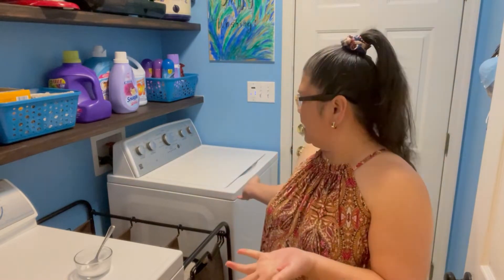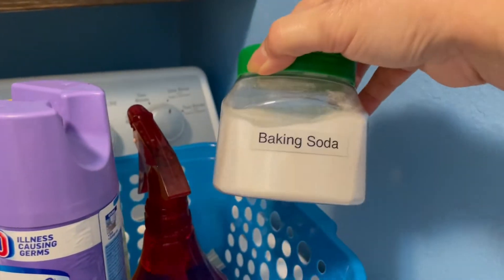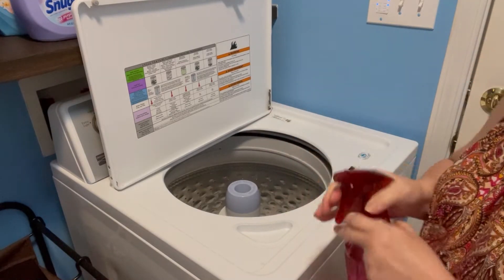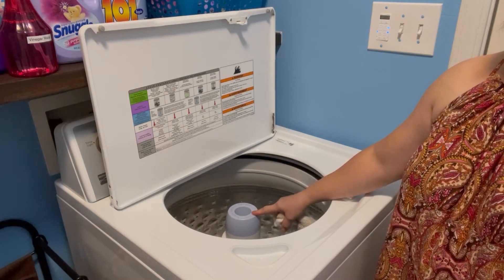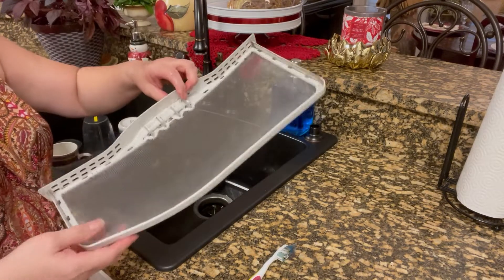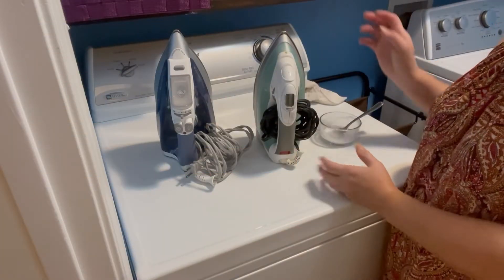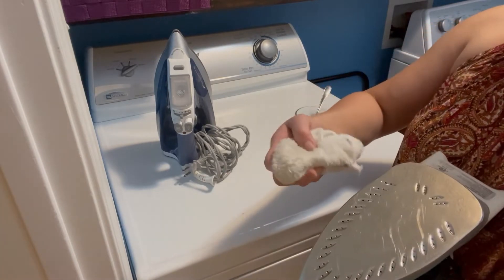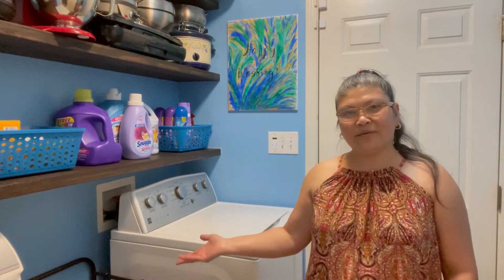CLEANING & ORGANIZING OUR LAUNDRY ROOM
Hi guys, just an idea on how I keep my laundry area neat and clean!!!